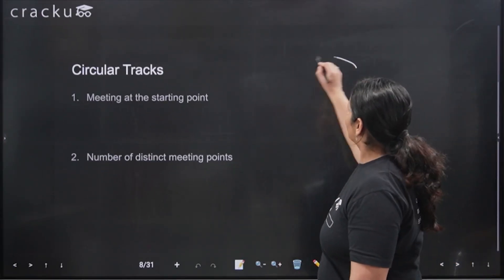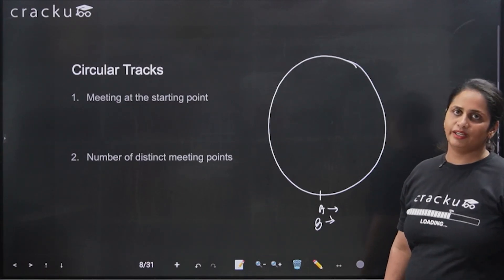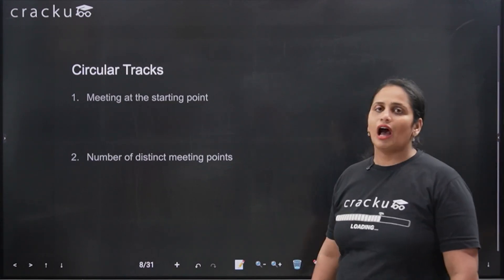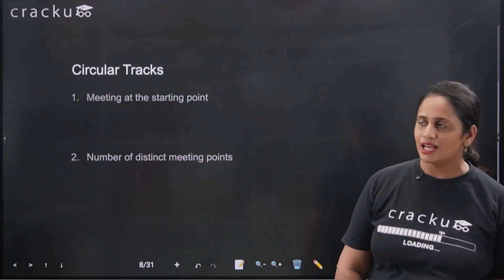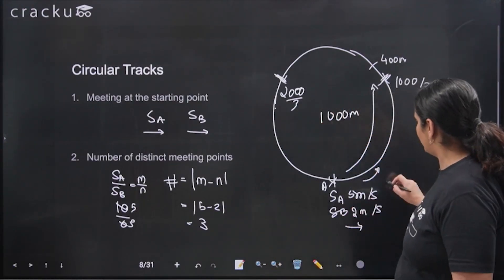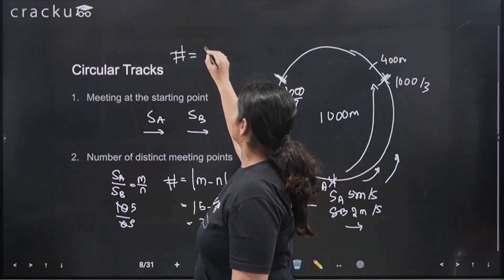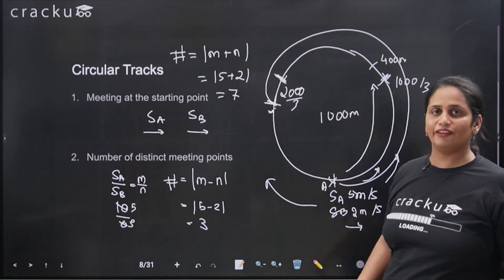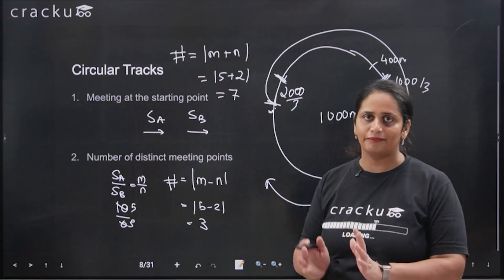Circular Tracks for CAT Exam | CAT Arithmetic Concepts & Question Types | Sayali Ma’am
Master the Circular Tracks concept for CAT 2025 Arithmetic! 🚀
In this video, we cover the complete theory, important formulas, and shortcut techniques to solve circular track questions quickly and accurately.

Perfect for CAT 2025 aspirants who want to strengthen their Arithmetic and boost their Quant score.

📌 Don’t miss out – this concept is highly tested in CAT & other MBA entrance exams! Whether you’re just starting out or revising for the final months, this session will help you strengthen your fundamentals and boost your accuracy in Arithmetic.